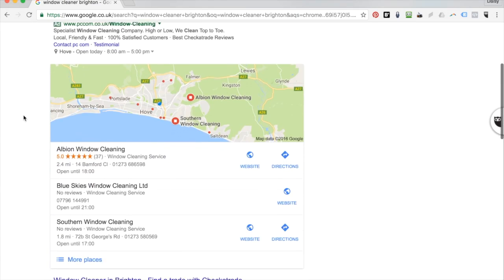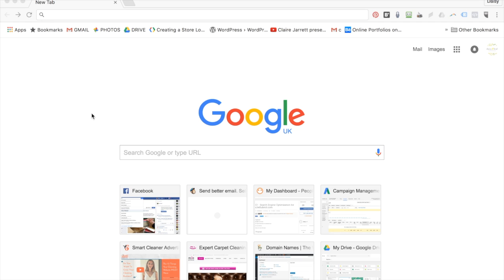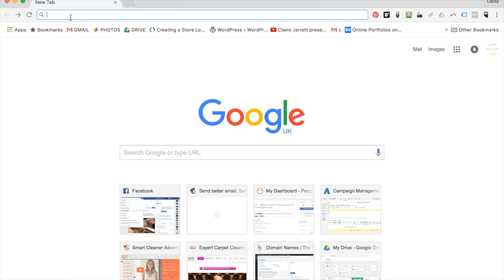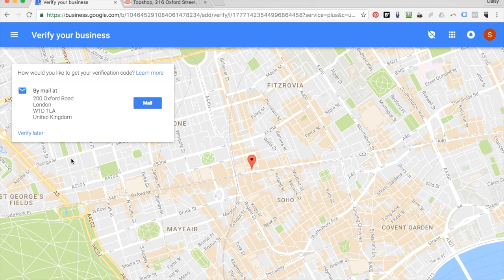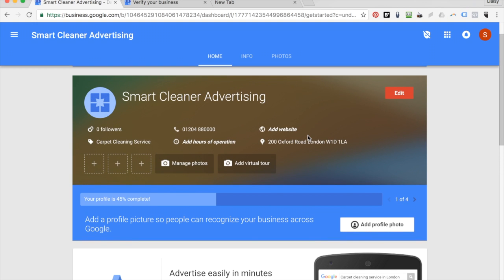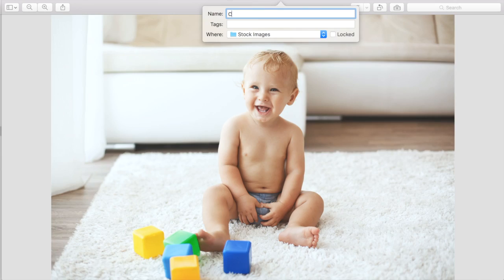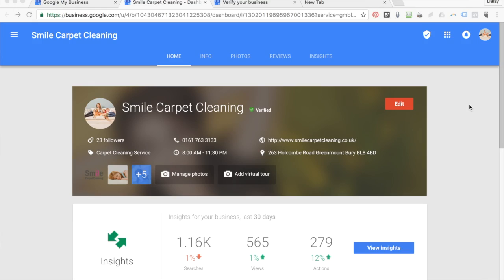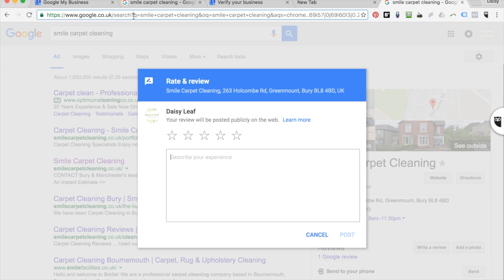How To Set Up Google My Business + Local SEO Tips to Rank Higher 2019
This Video Explains How To Easily Set Up Your Google My Business / Google Places Account. I Have Also Included Some Local SEO Tips So That You Can Rank Higher on Google. // Want a list of the 10 Things Your Cleaning Website NEEDS To Have?

For more tips to help your cleaning business become more profitable, join the discussion

The Keyword Planner that I mention in the video can be found here, remember you need a Google AdWords account to use this free tool:

Join the cleaning community, helping cleaning business owners have a more successful company